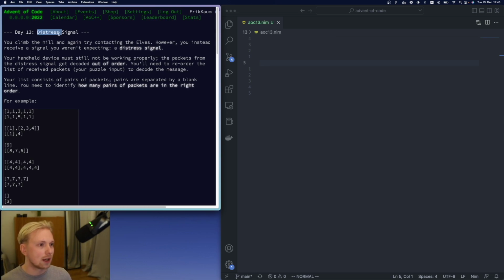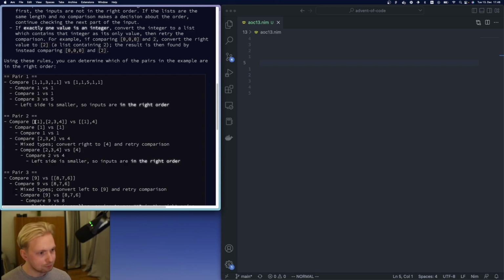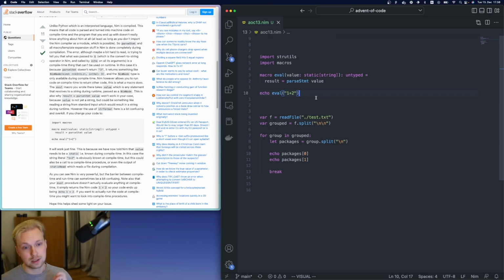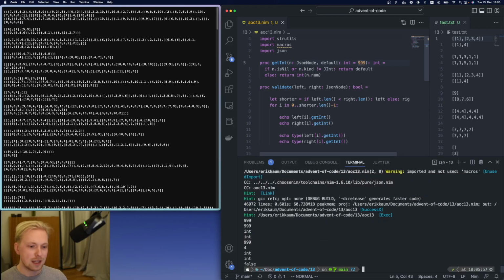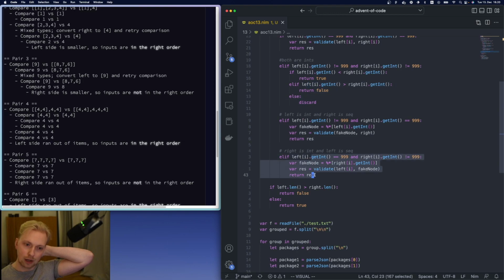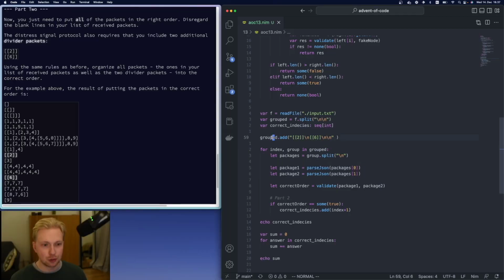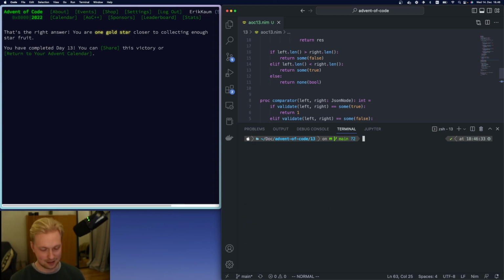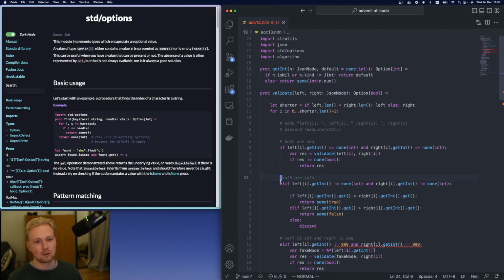Advent of Code in Nim 13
Longest video so far! We did a lot in this one. The challenge was fun and not too difficult. Suitably challenging. We also looked at the json library for the first time, decided that it wasn't up to our standards and overloaded one function. Also first time looking at the option enum.

0:00 Explaining the challenge
4:44 Complicated parsing coming up
5:34 You can’t eval in Nim
7:13 The right approach
7:48 Problems with the right approach
9:46 Hacks to the max
10:48 Core logic
11:44 Tricky
13:30 Option Enum in Nim
14:44 Part 1 solved
16:12 Part 2
17:13 Custom comparator
18:57 Part 2 solved
20:26 Learnings
21:40 EXTRA: let’s refine our overload
22:27 Unpacking options
22:53 nil vs option enum & “rant”